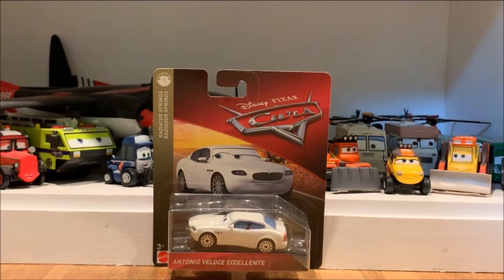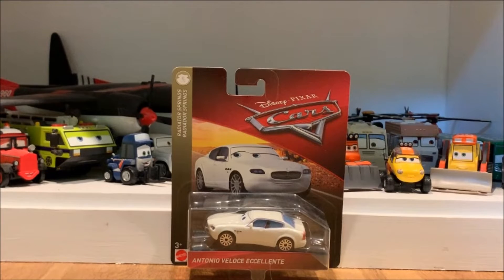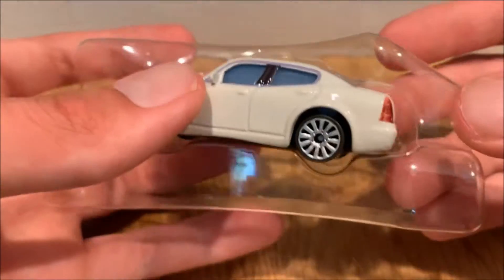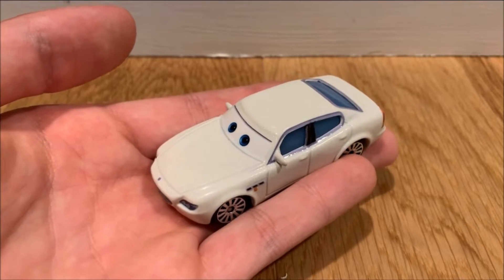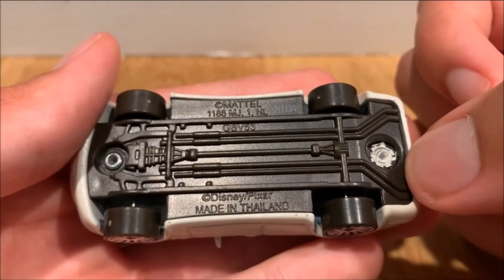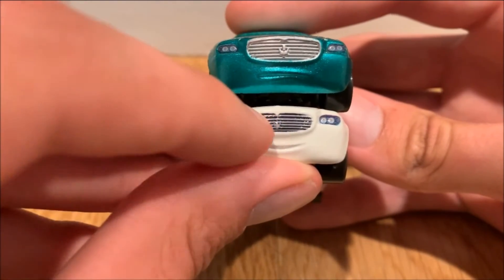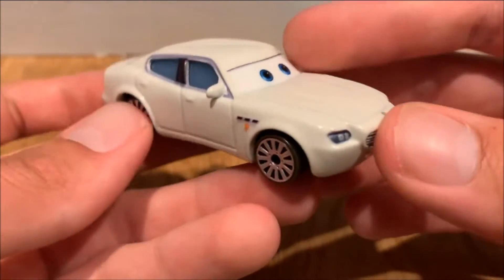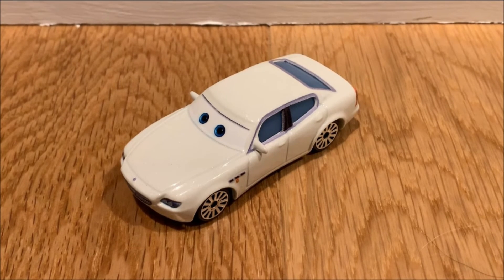UNBOXING ANTONIO VELOCE ECCELLENTE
Today I'm going to be unboxing Antonio Veloce Eccellente, completing the Disney cars Maserati collection.